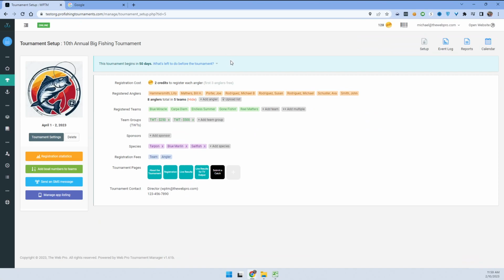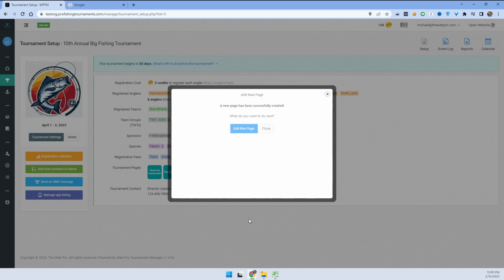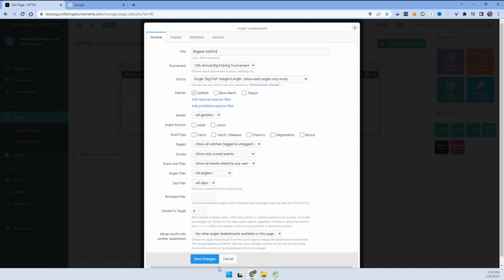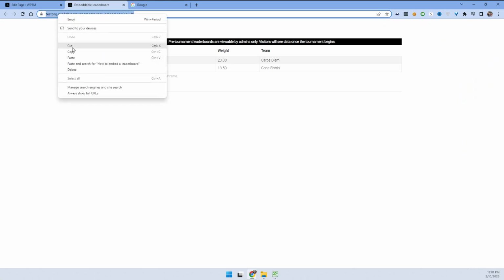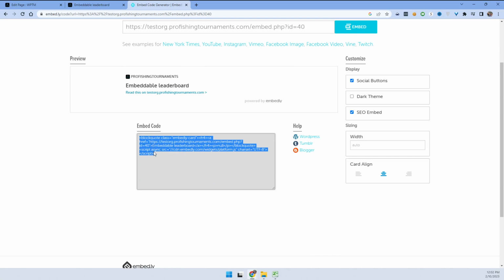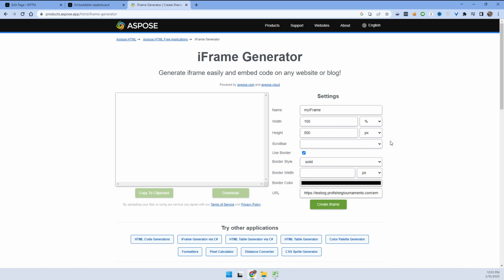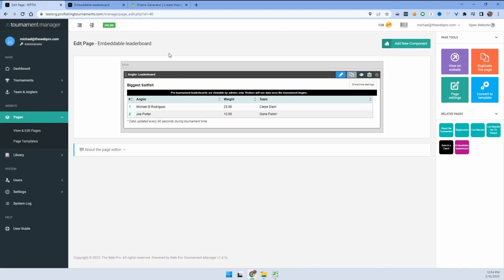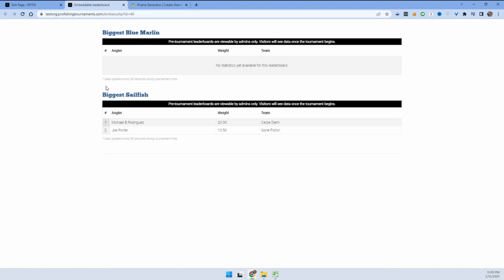How to create and embed a leaderboard for your fishing tournament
A quick guide to embedding your leaderboards for your fishing tournament in Web Pro Tournament Manager.